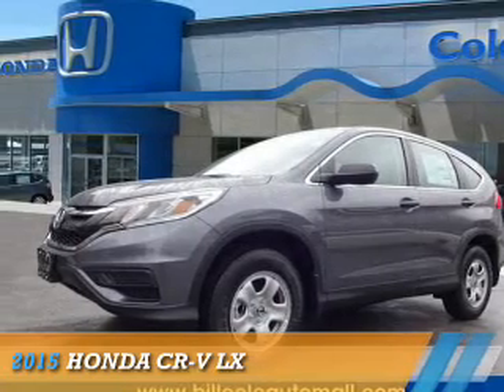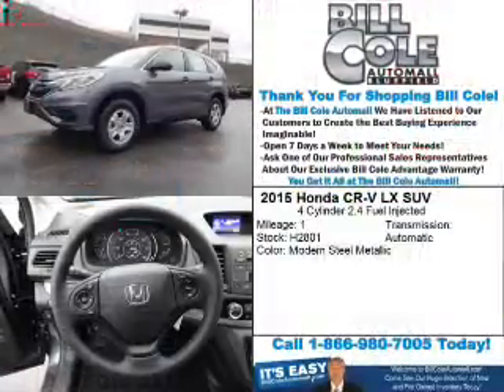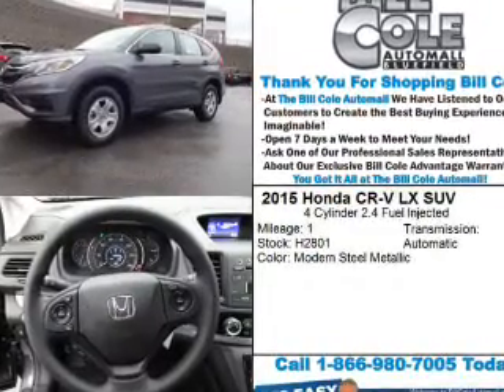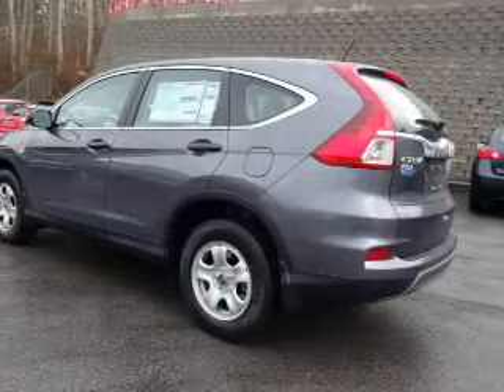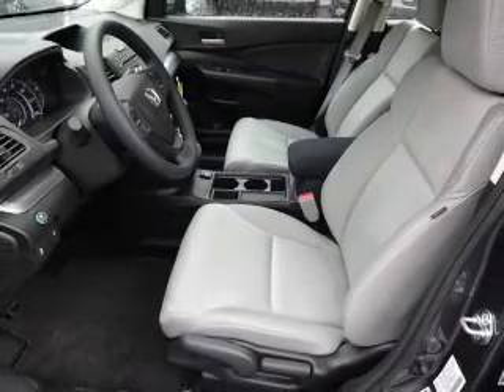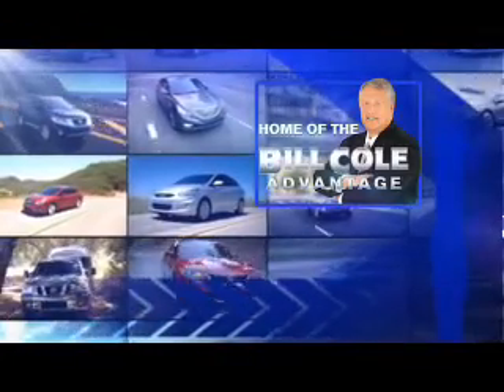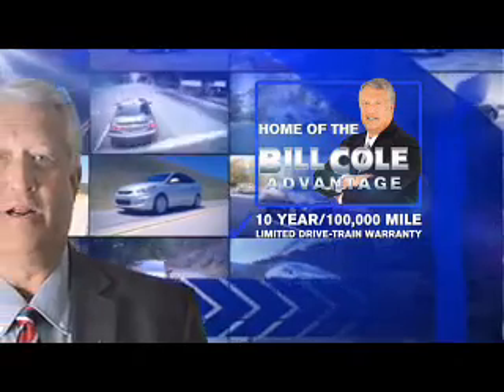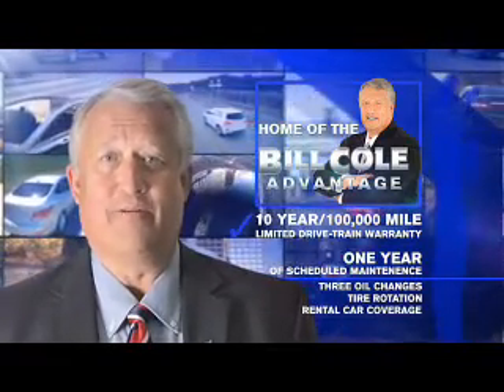2015 Honda CR-V H2801 - Bluefield WV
Year: 2015
Make: Honda
Model: CR-V
Trim: LX
Engine: 2.4 liter 4 cylinder
Transmission: CVT
Color: Dk. Gray
Mileage: 1
Address:
VIN:5J6RM3H39FL013469